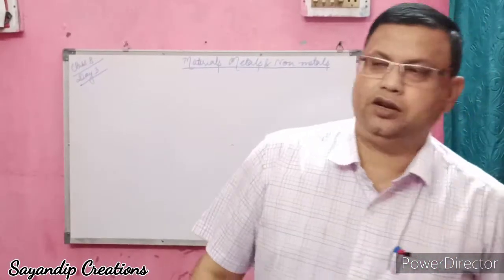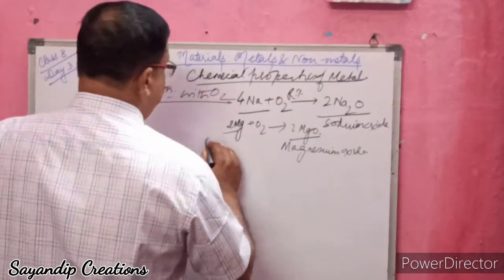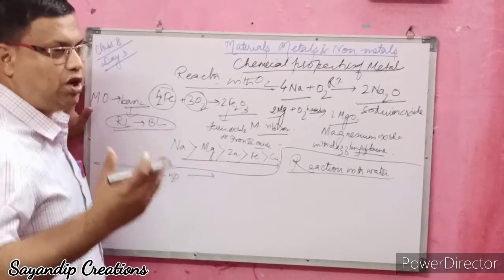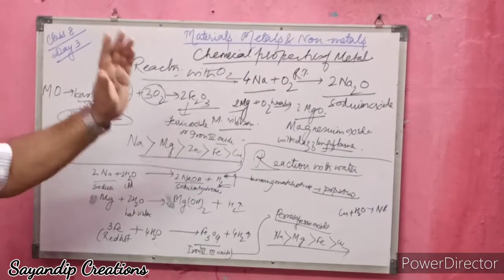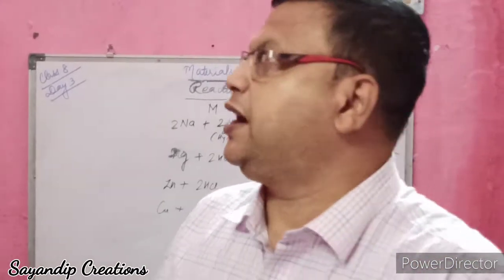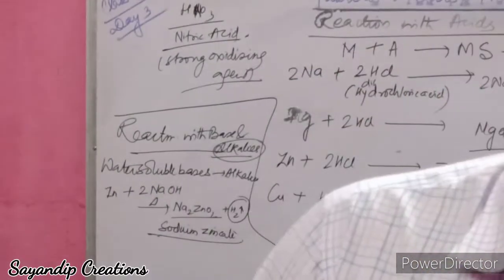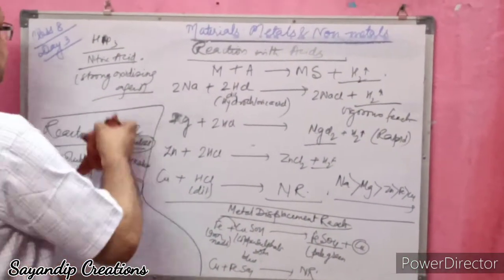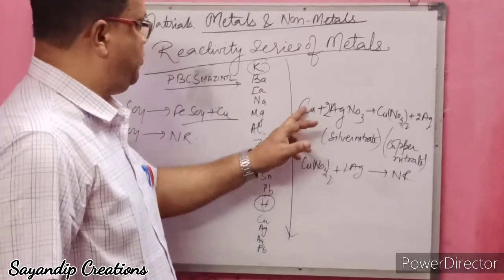Class VIII Metals and Non Metals By Tridip Kumar Saha